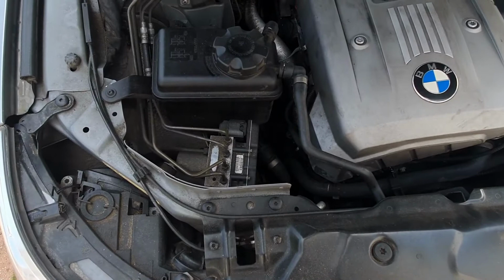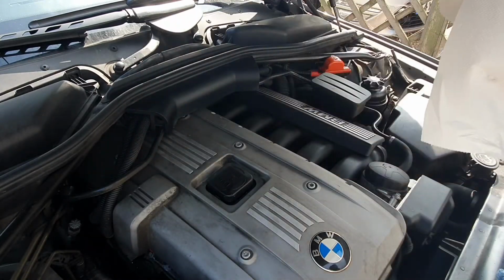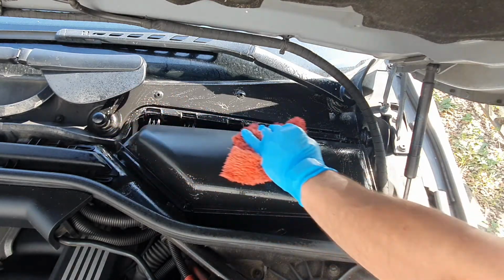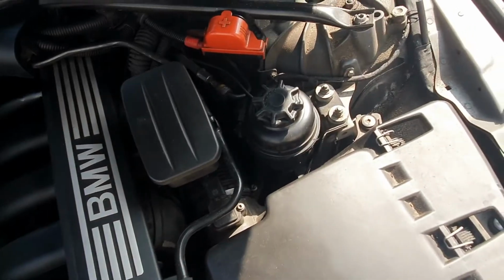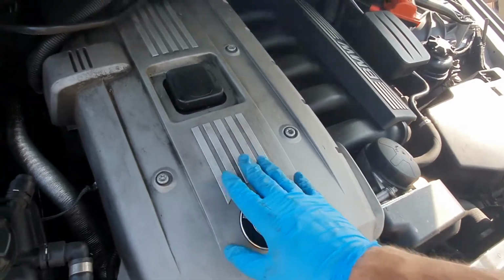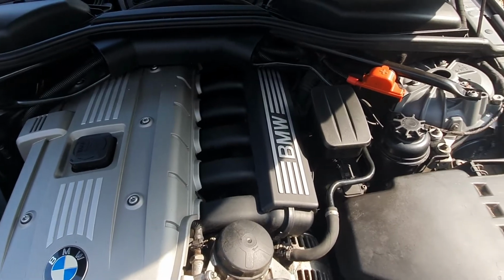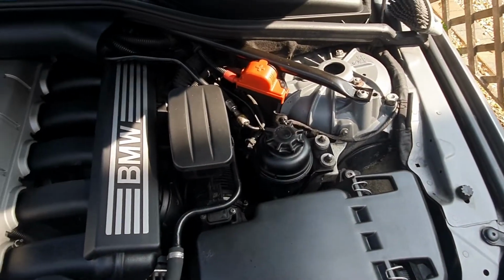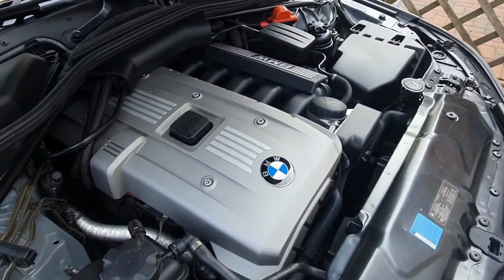How to clean your engine bay without water!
Hi everyone and welcome to another Bimmer Fixer video.
 In this video I will show you how to clean your engine bay safely without water. This doesn’t mean you get any less results but its so much safer not using water or a jet washer. As tempting as it is you can cause catastrophic damage to your engine and electrical equipment in your engine bay by using high pressure water. I explain this in more detail in the video. All you need is a good quality engine or heavy duty degreaser and some old cloths, check the video out to see my results.

Autoglym Heavy Duty Degreaser…

Detailing brushes...

Moonlight - No lab

 Common accessory - DJ Bai